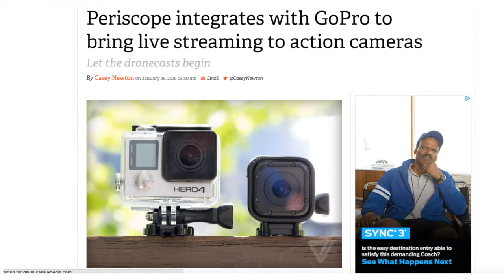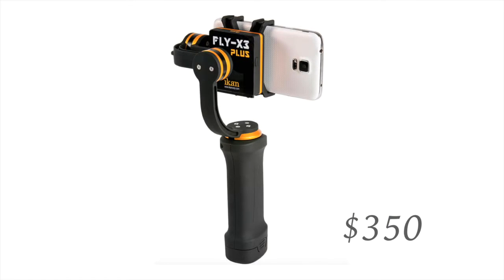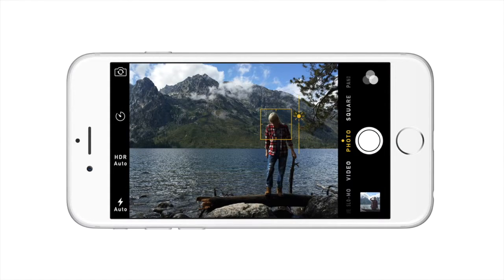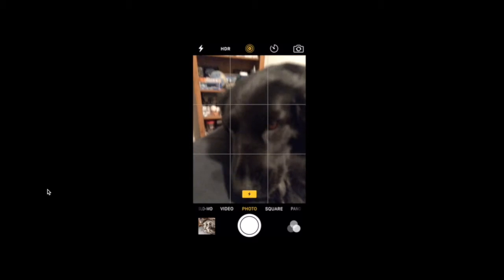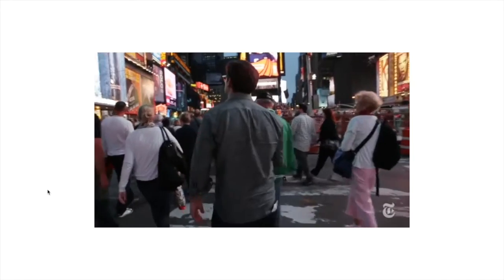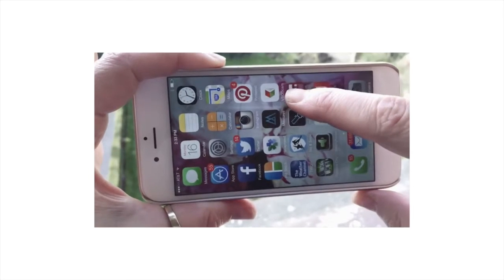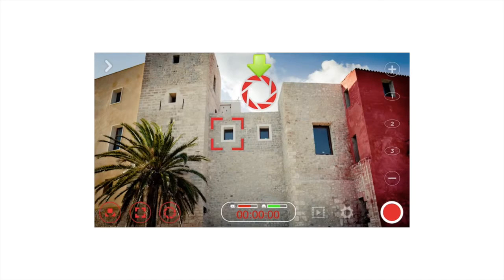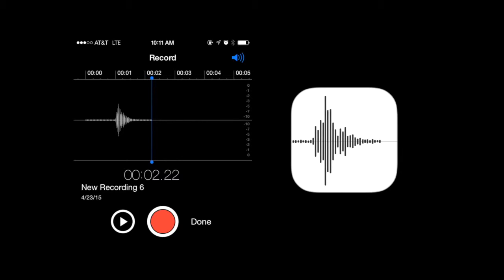MC1100E: Mobile Storytelling Tools